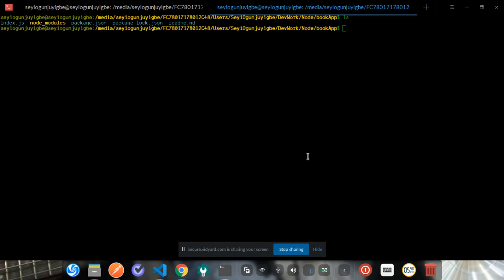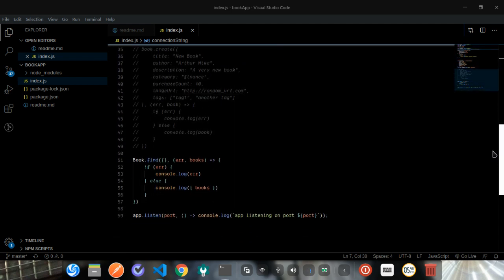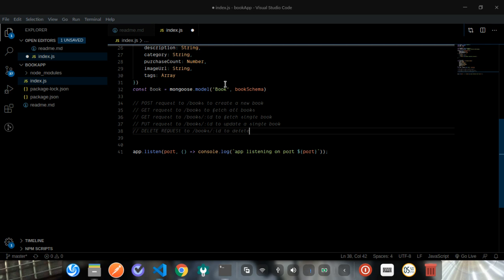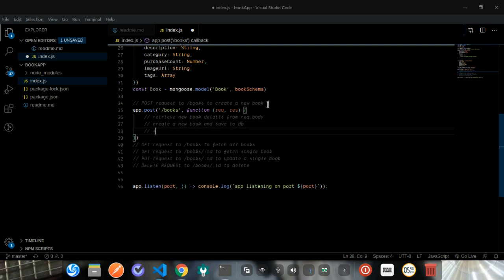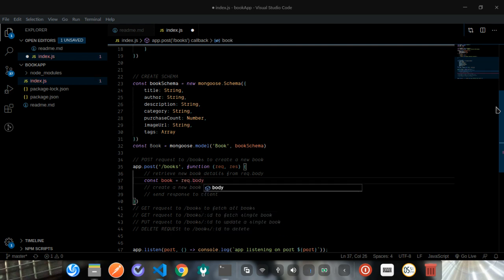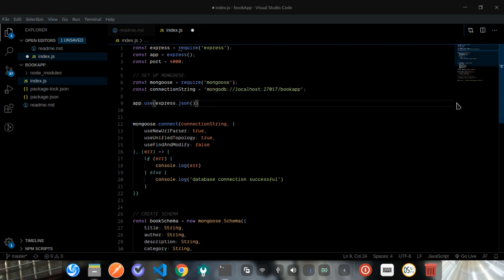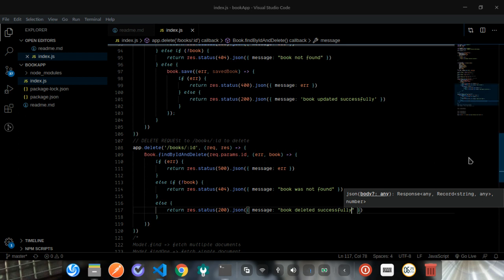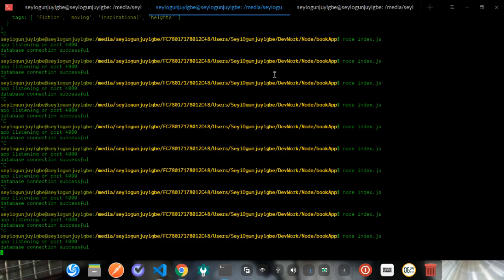NodeJS - Book store APP - CRUD